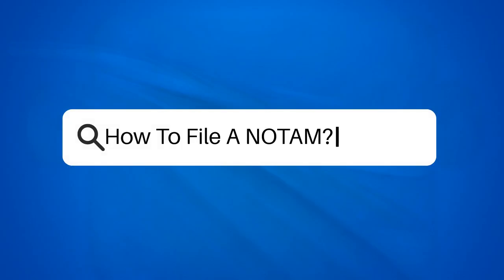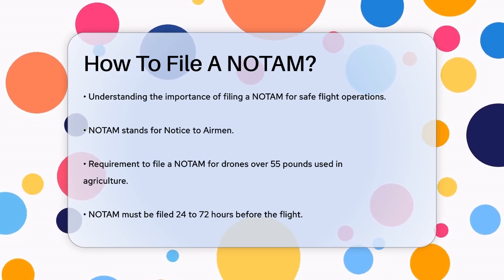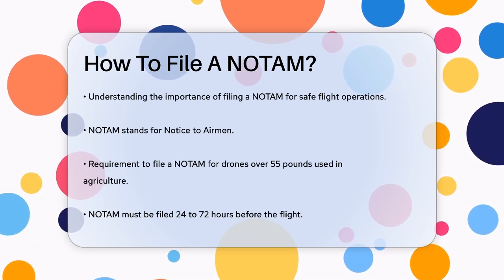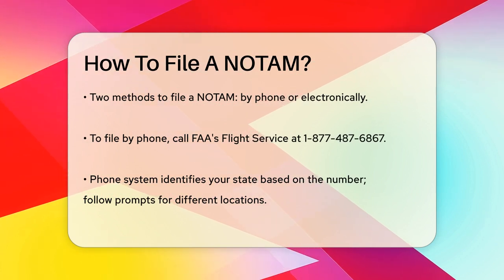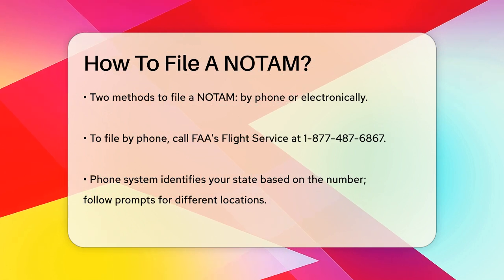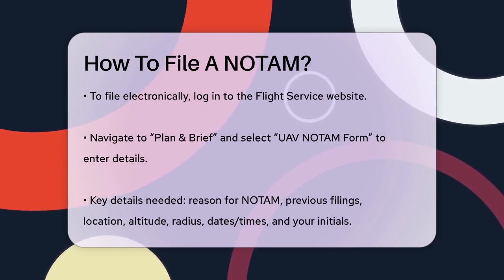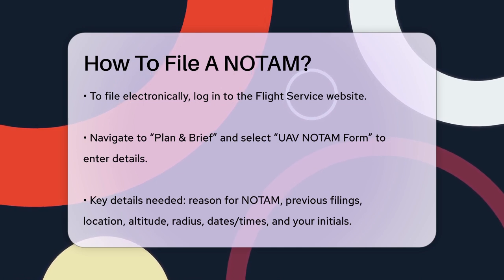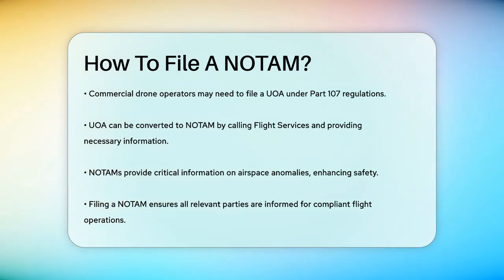How To File A NOTAM? - Air Traffic Insider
How To File A NOTAM? In this informative video, we will guide you through the process of filing a Notice to Airmen (NOTAM) and explain its importance in aviation safety. Understanding how to properly file a NOTAM is essential for anyone involved in flight operations, especially drone operators. We will cover when it's necessary to submit a NOTAM and the specific details you need to provide to ensure your flight is compliant and safe.

You will learn the different methods of filing a NOTAM, whether by phone or online, and the steps to take in each case. We will highlight the key information required, such as the reason for the NOTAM, location details, timeframes, and more. Additionally, we will touch on the specific requirements for commercial drone operators under Part 107 regulations and how to convert an Unmanned Aircraft Operating Area (UOA) to a NOTAM if needed.

Join us as we break down the filing process, making it easier for you to navigate the requirements and ensure that all relevant parties are informed.